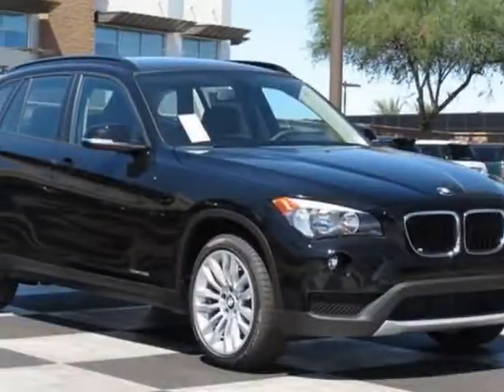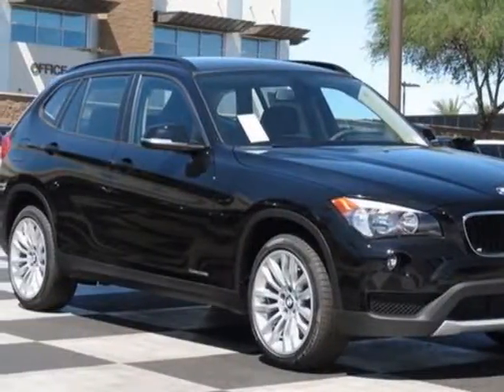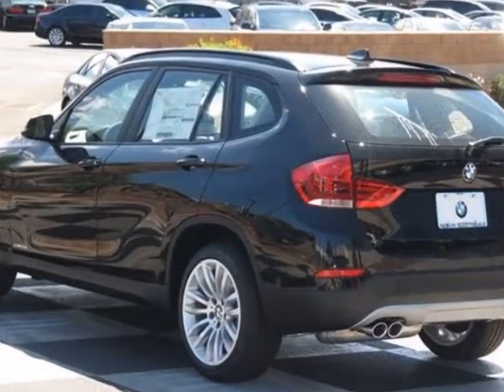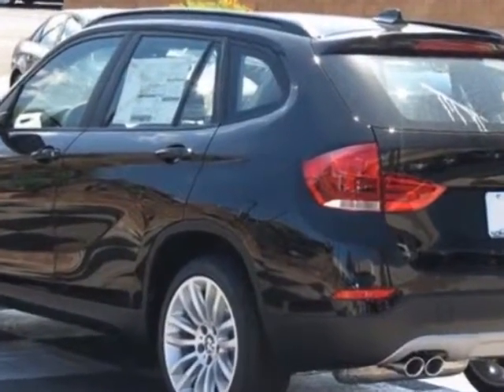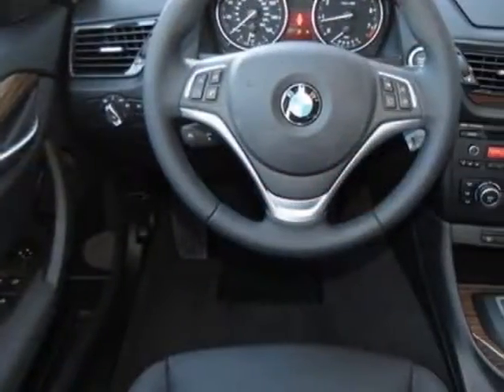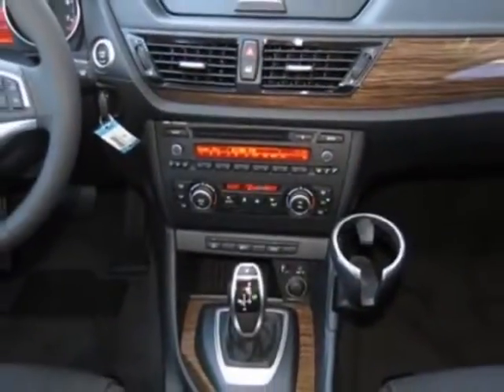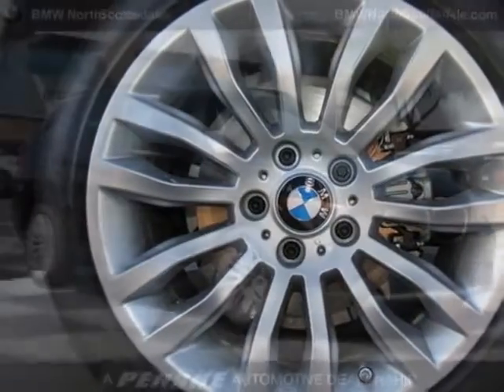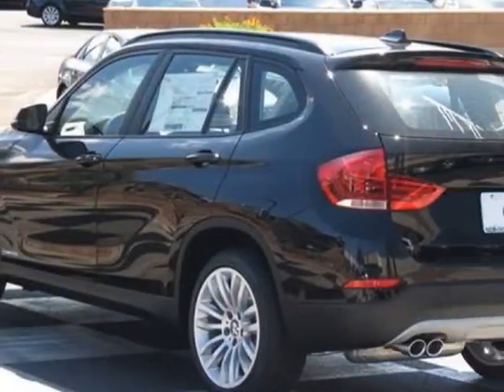2014 BMW X1 RWD 4dr 28i SUV - Phoenix, AZ